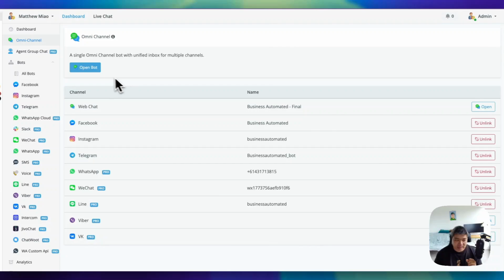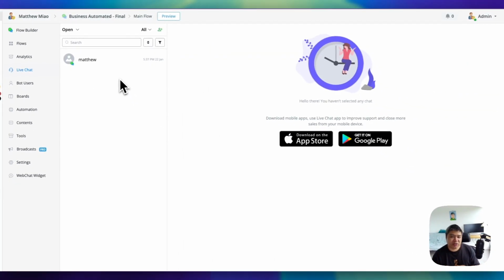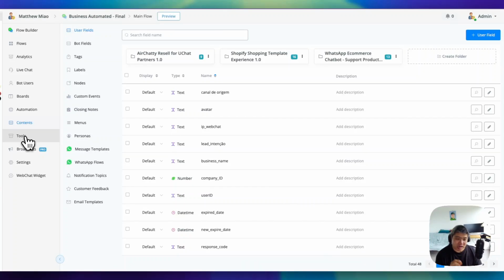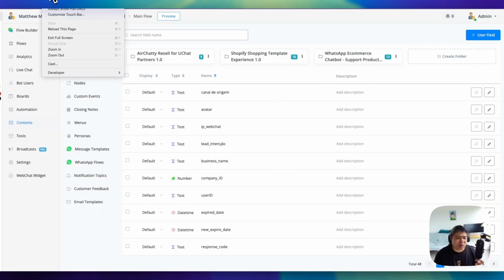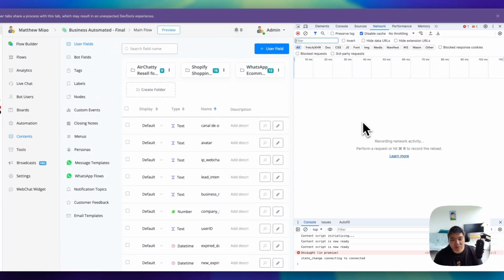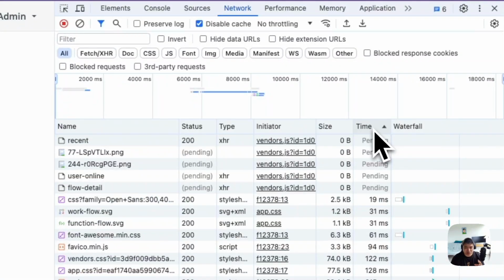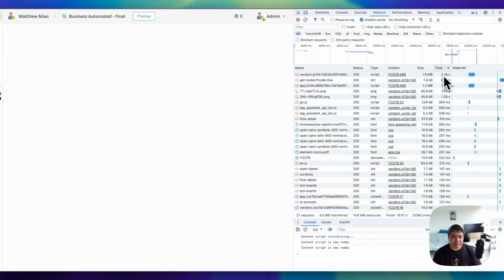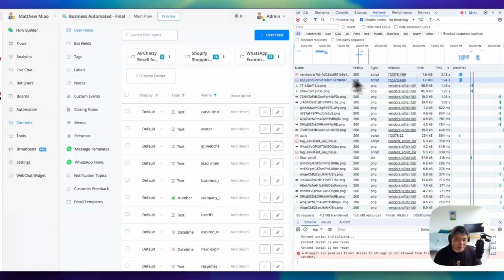Troubleshooting Slow Download Speeds: A Step-by-Step Guide